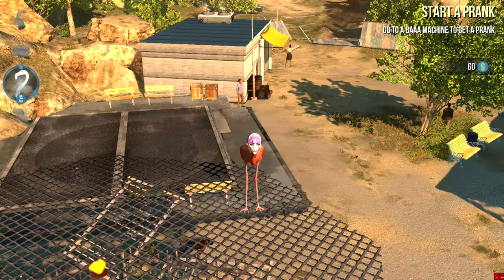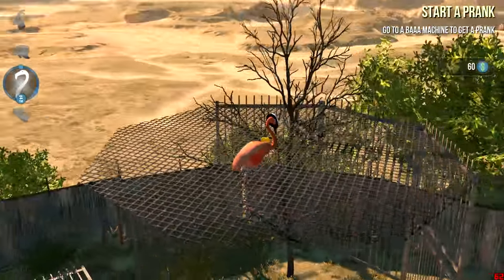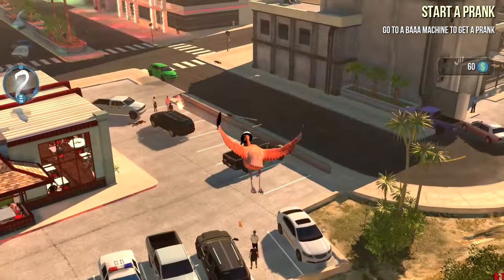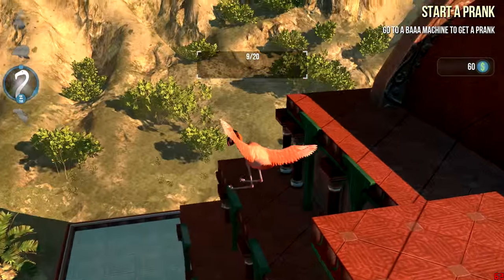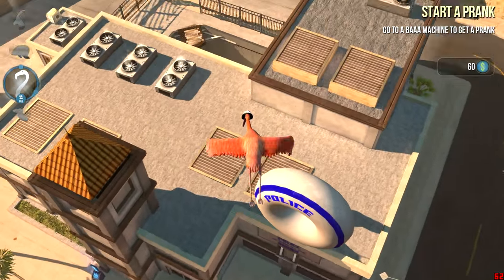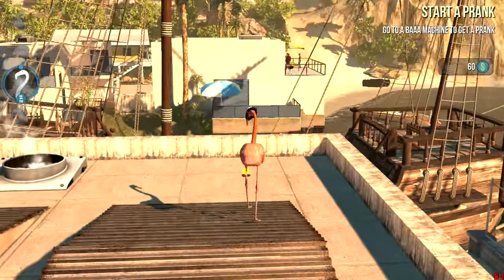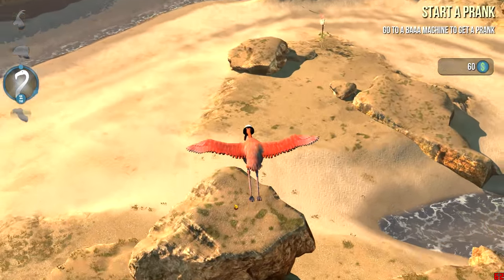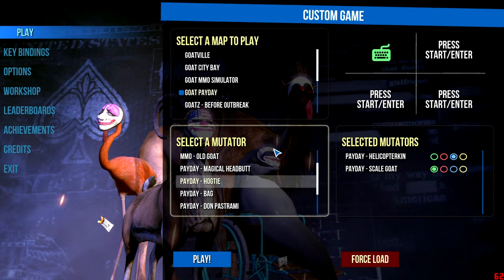ALL TROPHY LOCATIONS GUIDE - Goat Simulator Payday DLC [for PC]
In order to make The Big Score achievement, as well with unlocking 4 new mutators, I've done this guide for you to find all the 20 available trophies/trinkets of Goat Simulator Payday DLC.

Intro and Outro animations by JeSTeR.